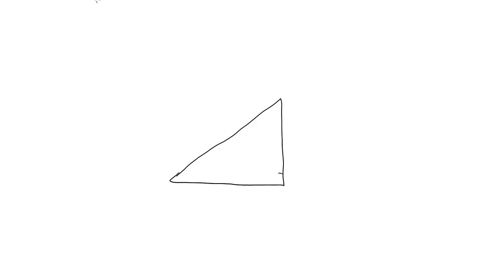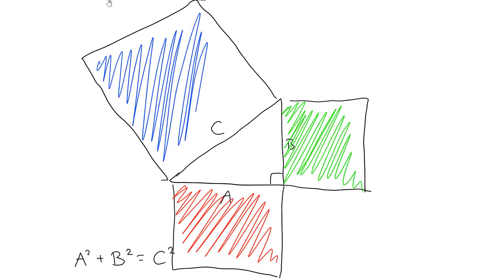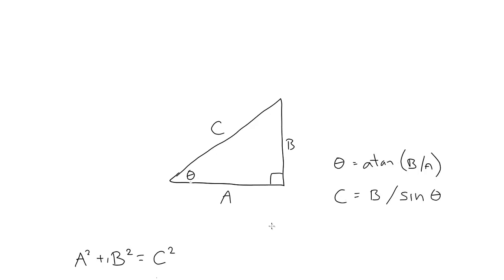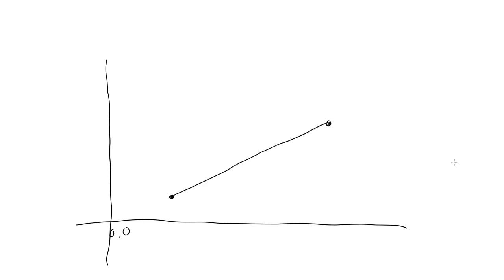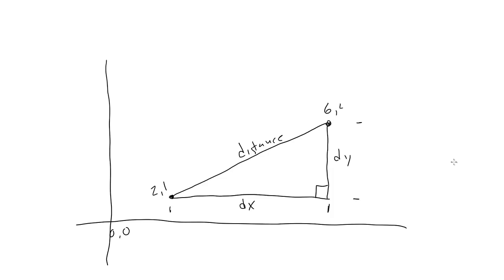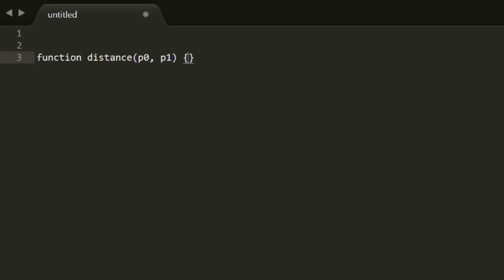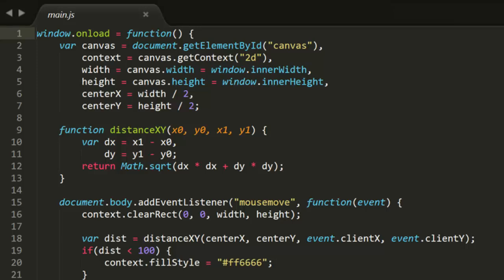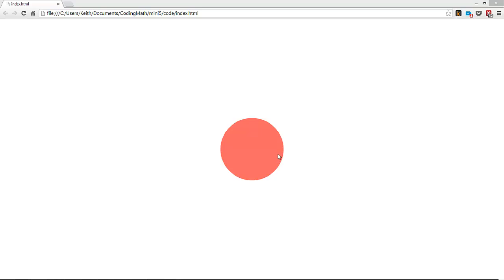Coding Math: Mini #5 - Pythagorean Theorem and Distance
We finally look a bit deeper into the Pythagorean theorem and how it can be used to determine the distance between two points.